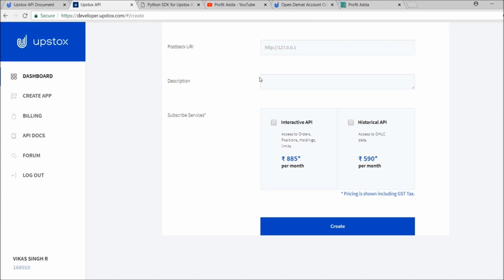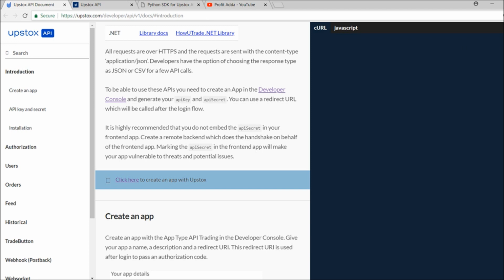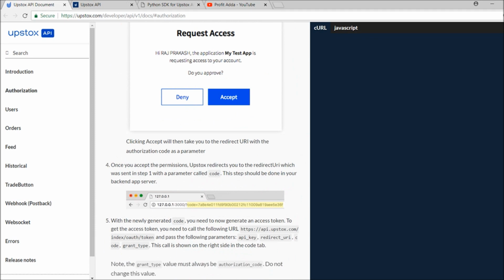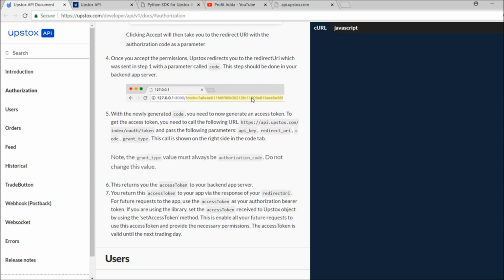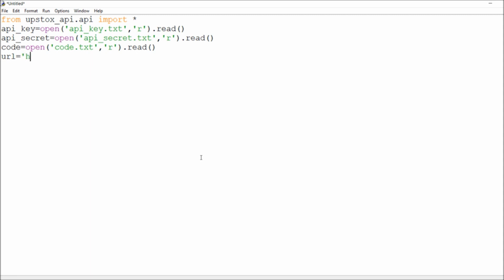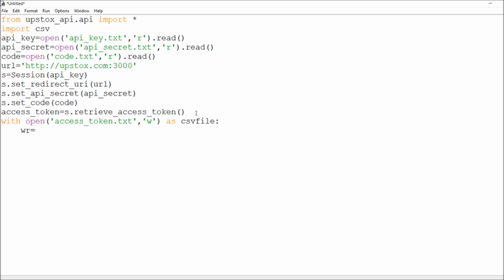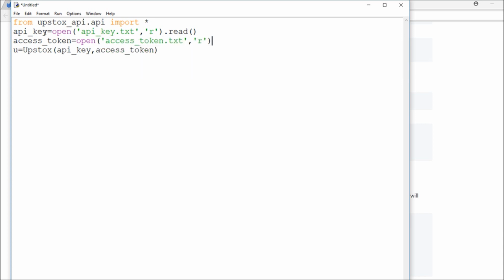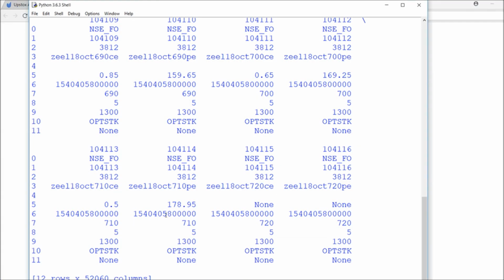Upstox Python API-Algorithmic Trading-Programmatic Trading-Automate Trade-Stock Market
WhatsApp @ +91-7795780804 for Programmatic Trading and Customized Trading Solutions